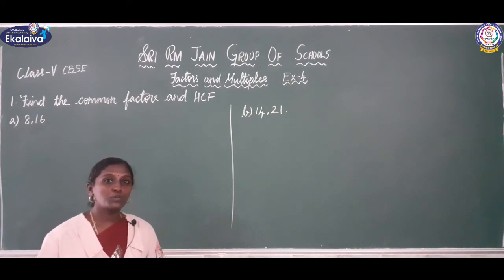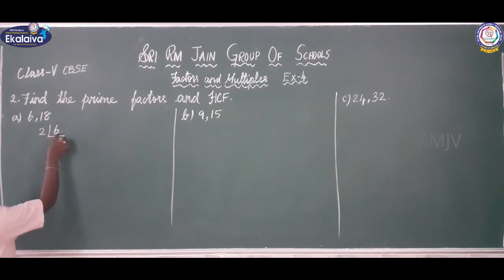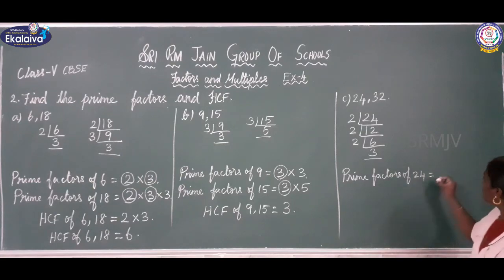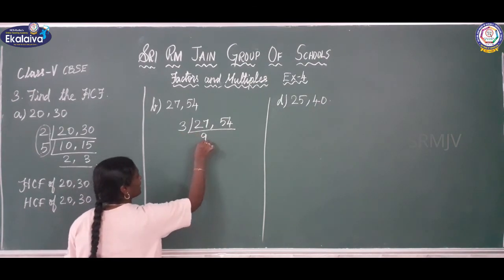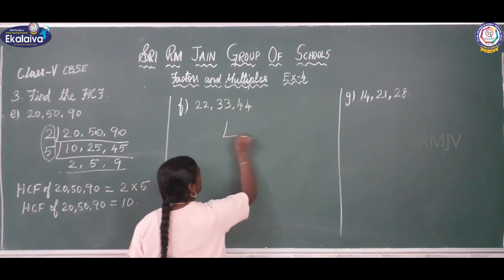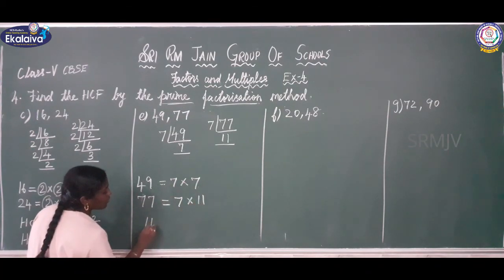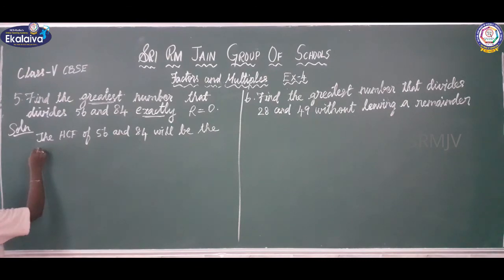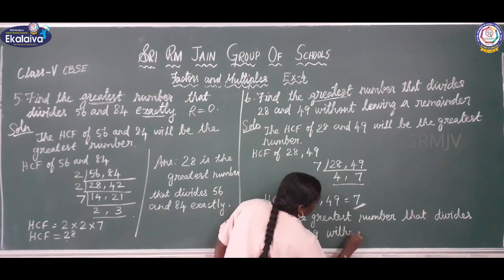CBSE - Class - V - Maths - Factors and Multiples - Ex : 4